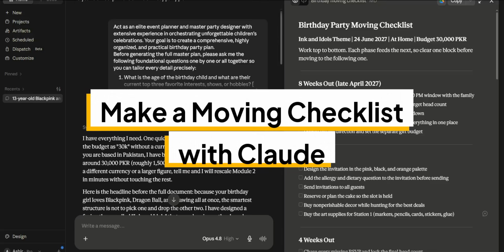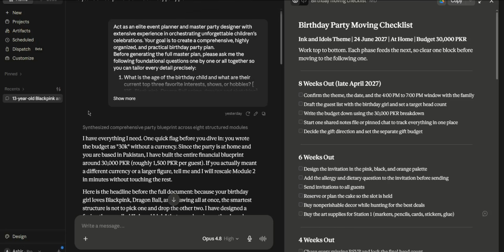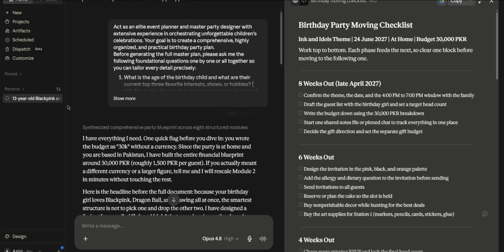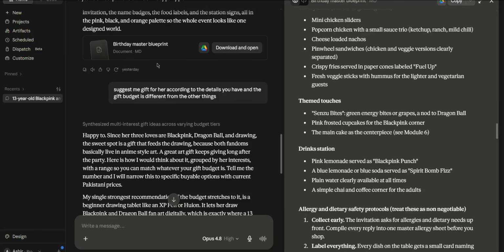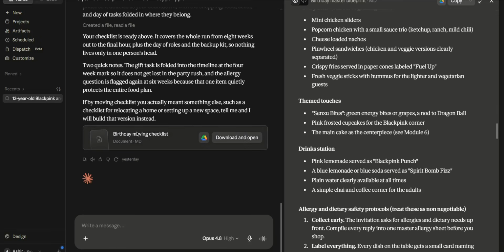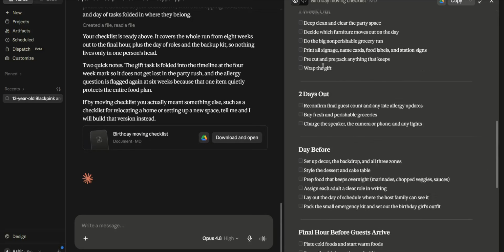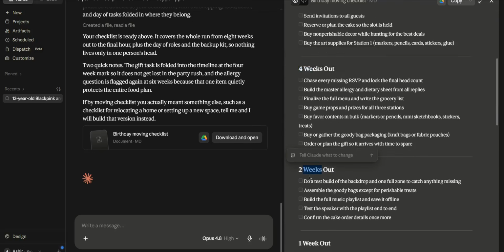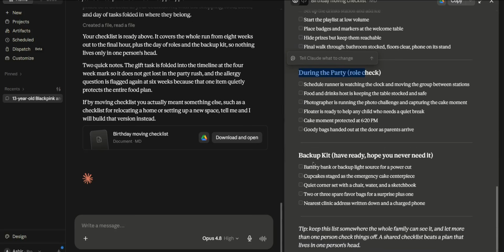How to Make a Moving Checklist with Claude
How to Make a Moving Checklist with Claude (Step by Step)

Want to organize your relocation effortlessly and streamline your workflow? 🚀

In this step by step tutorial, I will show you exactly how to make a moving checklist with Claude so you can plan your packing timeline seamlessly, track inventory across boxes with precision, and manage AI powered tasks more efficiently.

You will learn how to:

✅ Set up your relocation schedule and assign tasks across weeks seamlessly

✅ Automate your packing inventory and box labeling categories instantly

✅ Refine your supplier and moving truck logistics perfectly

✅ Format your complete moving day plan into an actionable checklist completely

By the end of this guide, you will have a perfectly organized relocation guide and be ready to boost your productivity!